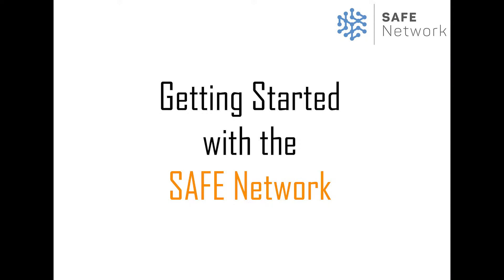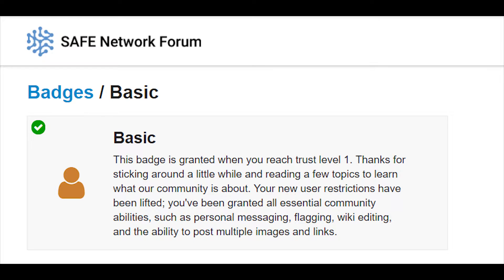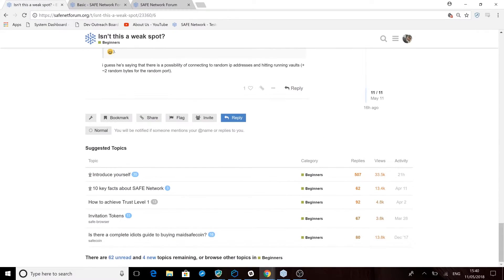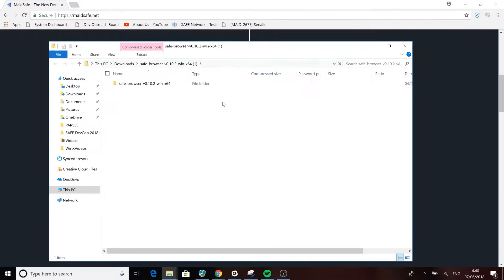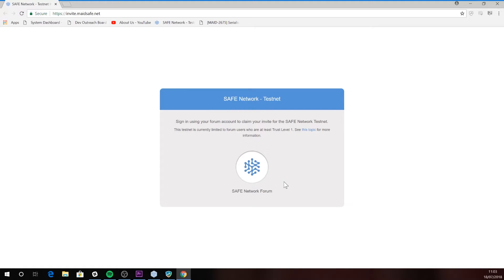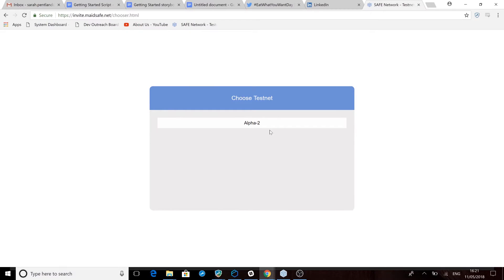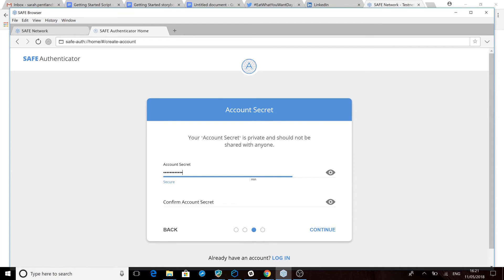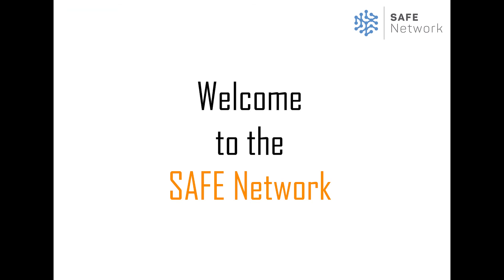Getting Started on the SAFE Network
We walk you through how to download the current alpha 2 test Network and get started on the SAFE Network